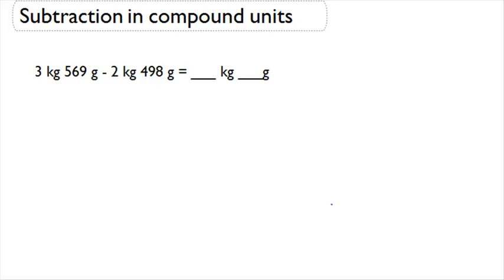Subtracting in compound unit